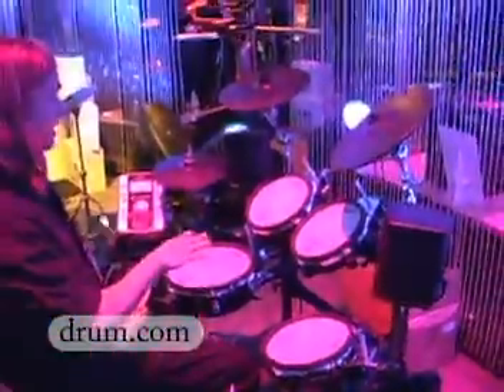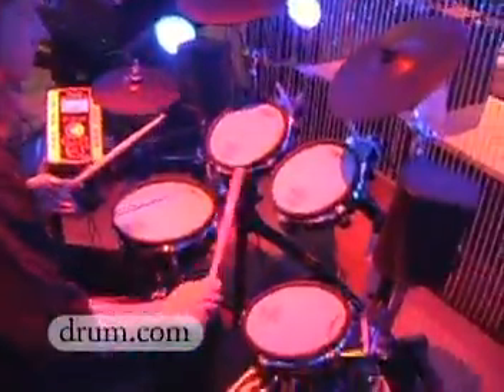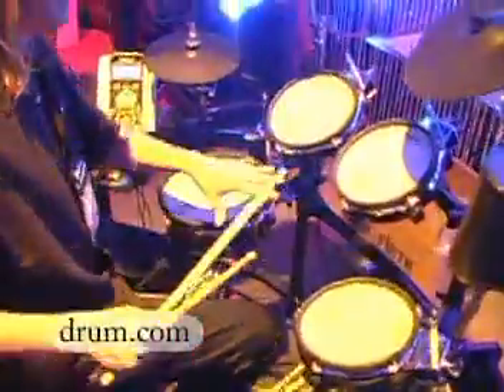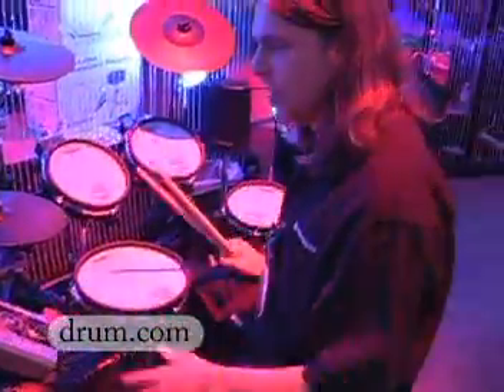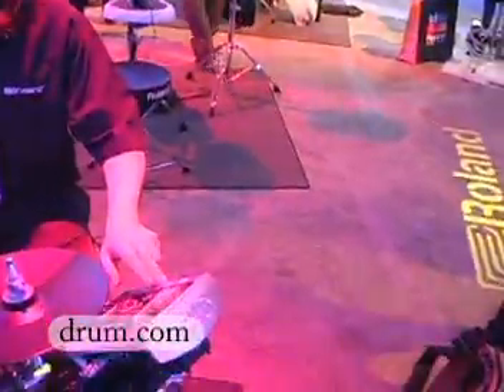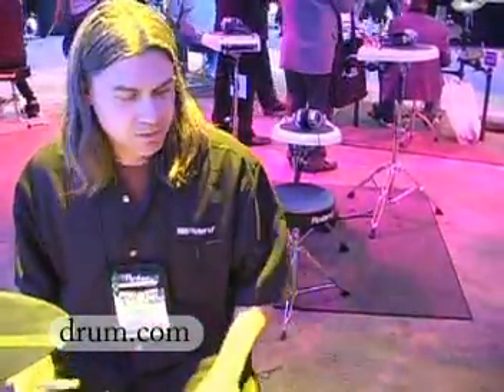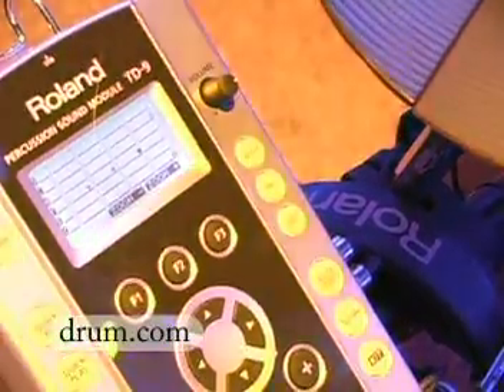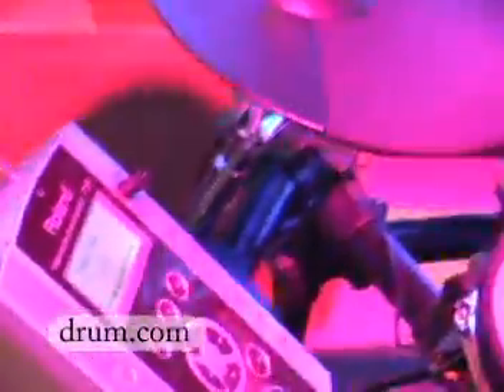ROLAND DRUMS AT 2008 NAMM SHOW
ROLAND Percussion at the 2008 NAMM Show. Watch drum solos, drum lessons and more